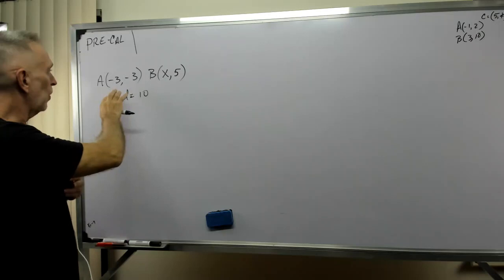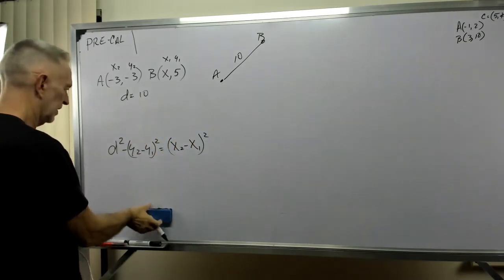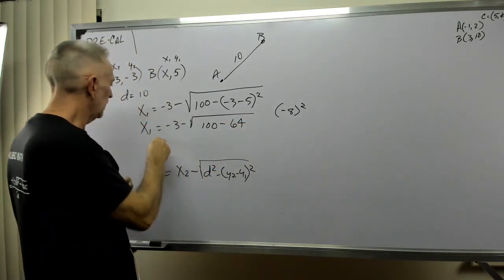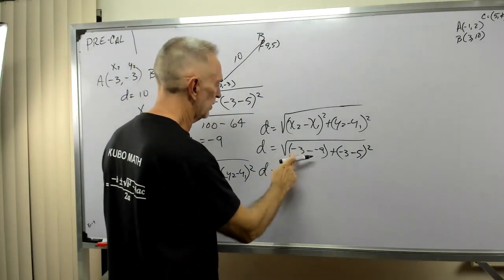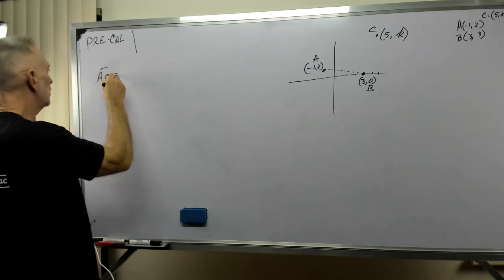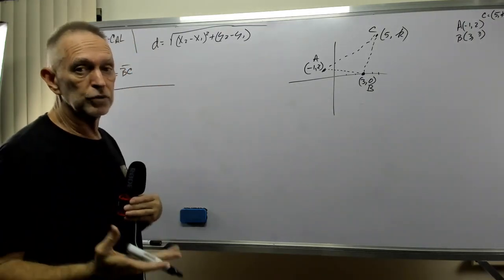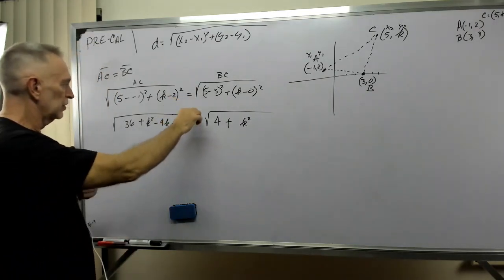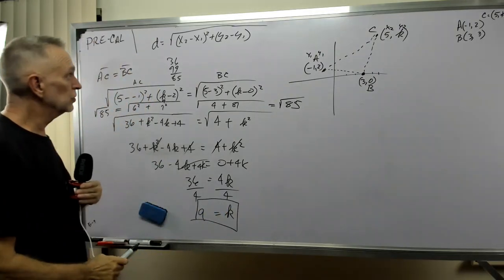Pre-Calculus Algebra Using Distance Formula to Determine Coordinates Lesson 2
Two problems using the distance formula in various ways to find missing coordinate values.